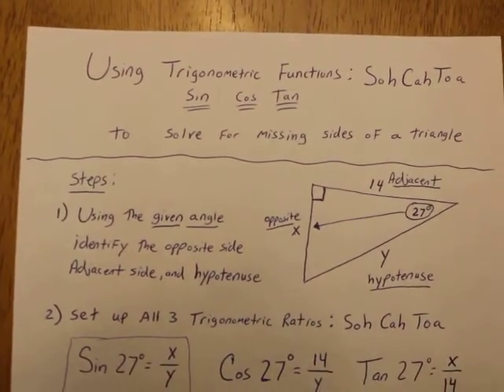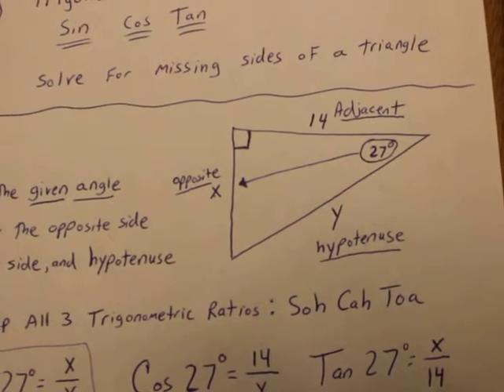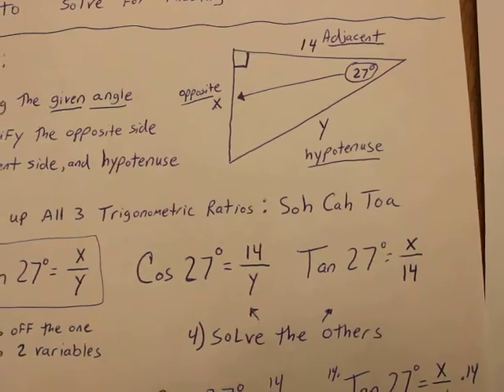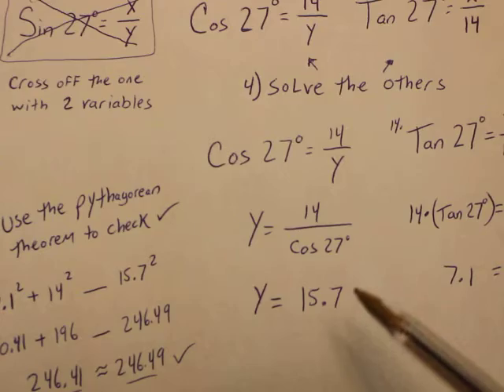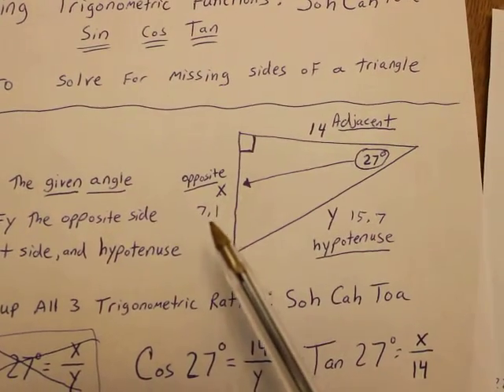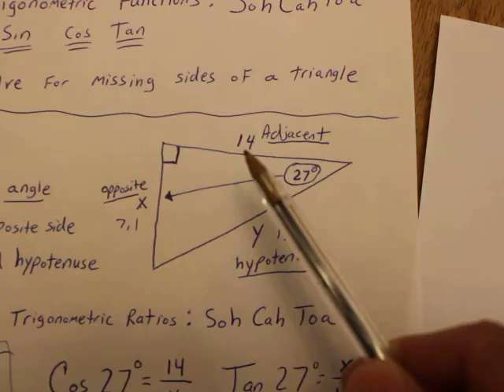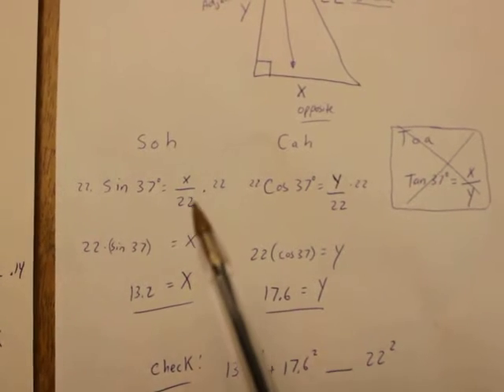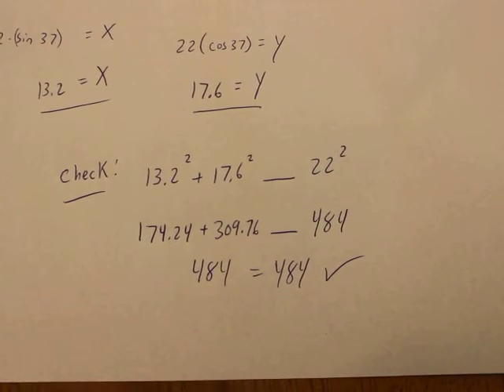SOHCAHTOA!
Using all three trigonometric functions to solve for missing sides